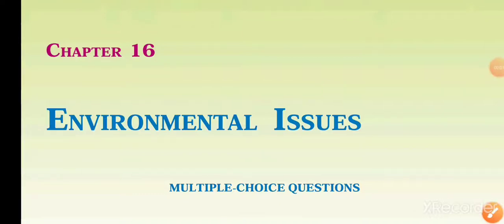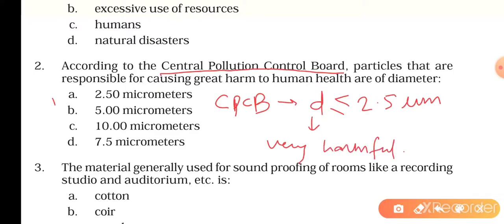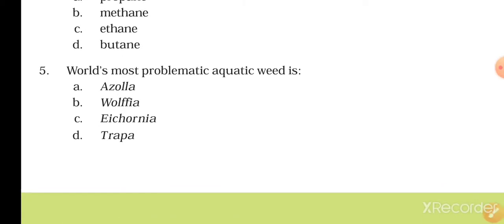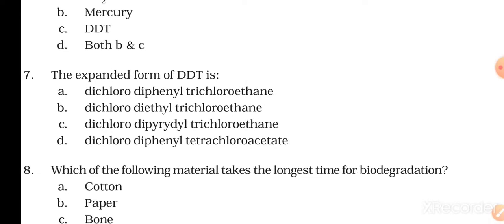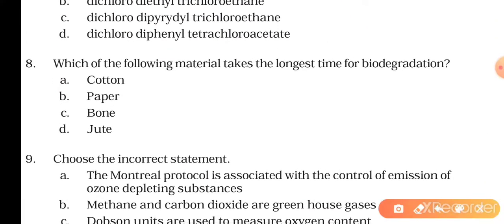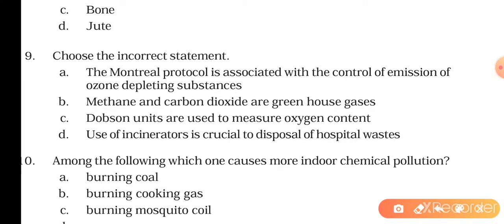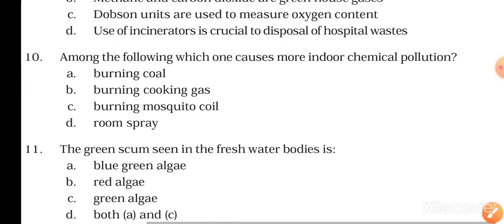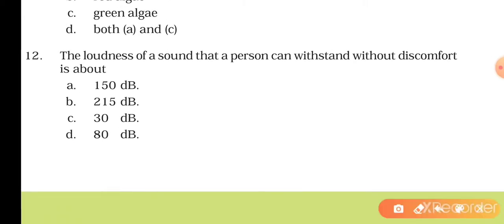Ecology - Environmental Issues Class 12 chapter 16 NCERT Exemplar Questions Solutions Part 1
Ecology NCERT Exemplar problems Solution
Ecology NCERT based questions practice
Most expected questions for neet
Biology class 12 chapter 16
Environmental issues NCERT exemplar questions problems
Self practice test for neet
NCERT based questions for neet
NCERT exemplar problems solutions for neet
Biology MCQ questions for neet
Biology objective questions for neet
Ecology objective questions for neet